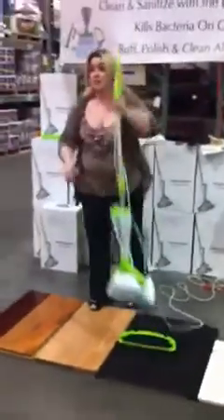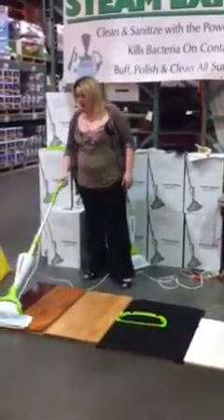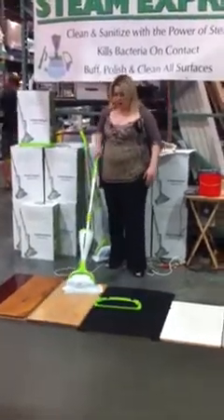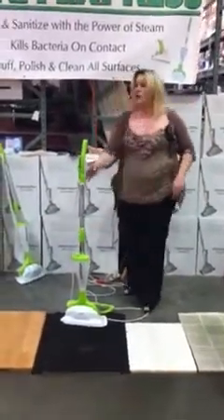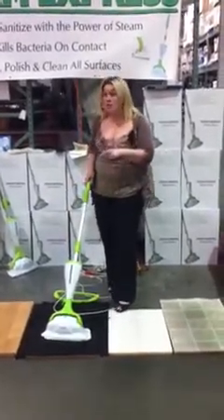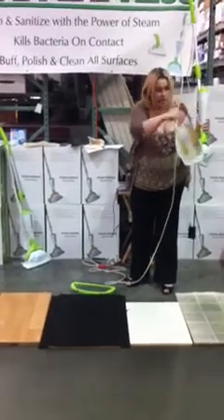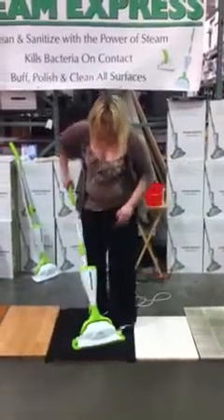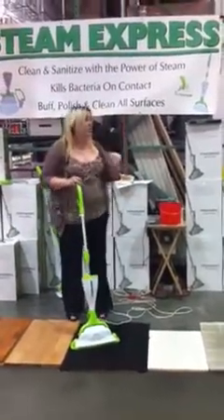Steam Express Mop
Mop pitch